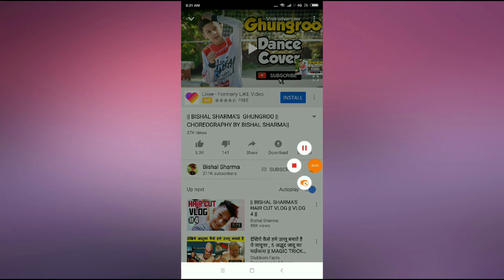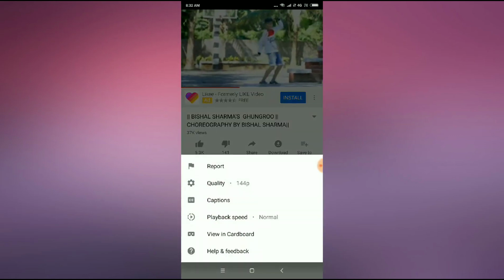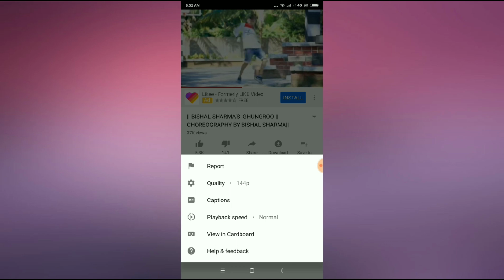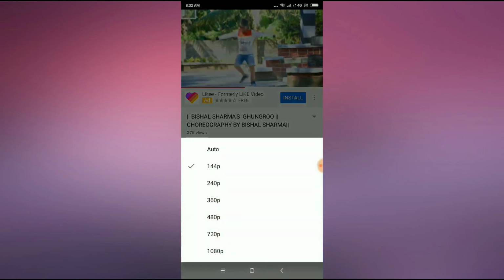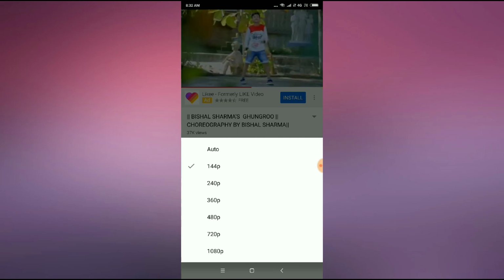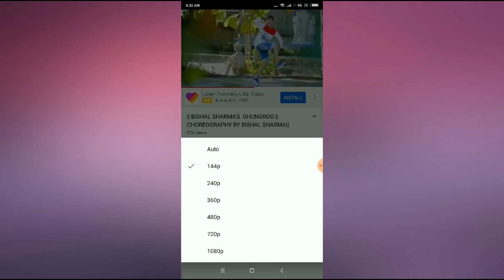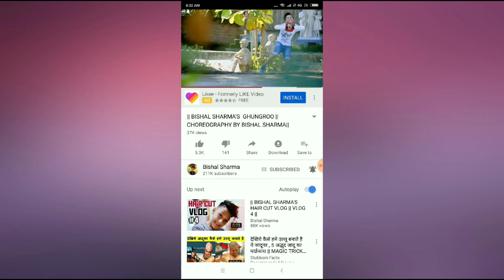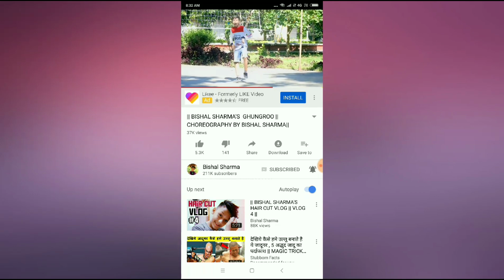How to fix YouTube video quality Problem || YouTube Videos Quality Setting 2023